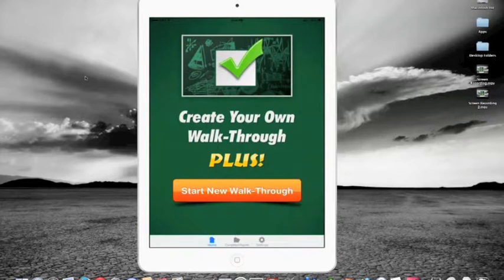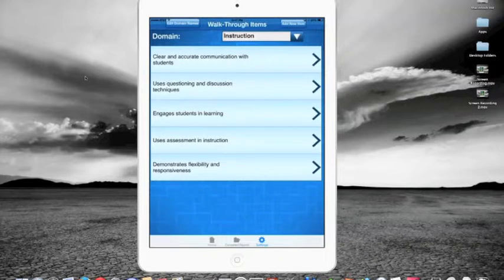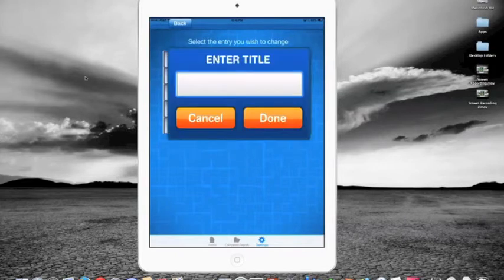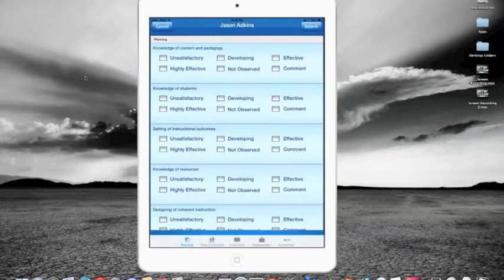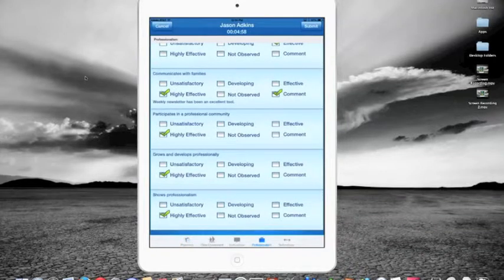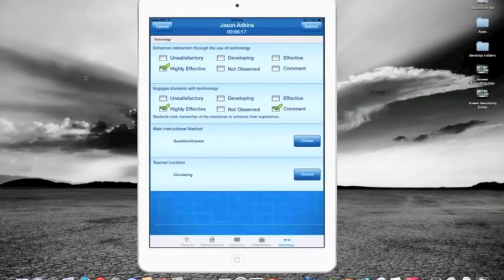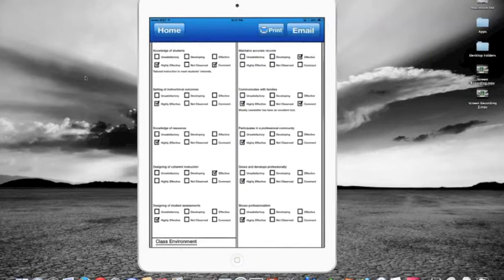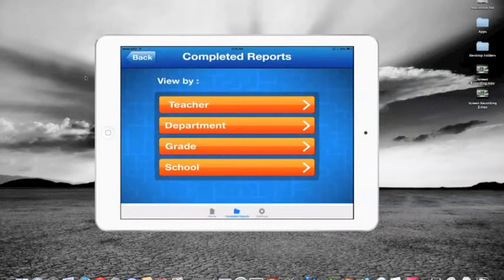Create Your Own Walk-Through Plus!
Quick. Clean. Intuitive. Customizable -- even the Domains and Checkbox Labels!
Designed by educators - for educators.
No matter which evaluation tool your school or district may be using, you'll be able to customize Create Your Own Walk-Through Plus! to observe, document, and send immediate feedback to all of your teachers.

After designing the successful Classroom Walk-Through and Create Your Own Walk-Through apps, we found that school principals, superintendents, supervisors, teacher leaders, and all of those who observe, evaluate and collaborate with classroom teachers wanted even more. They wanted the ability to customize the entire walk-through from the ground up, including the ability to customize the checkbox labels.

Create Your Own Walk-Through Plus! gives you the opportunity to design your walk-through to meet your exact specifications. Beyond the standard Yes, No, and Not Observed checkbox labels, Create Your Own Walk-Through Plus! gives you five (5) default checkbox labels (plus the Comment checkbox) -- Ineffective, Developing, Effective, Highly Effective, and Not Observed. These five checkbox labels are also fully customizable for you to edit to meet your needs, whatever evaluation framework you may be using.

Quick - The check boxes for each item allow you to focus on what's going on in the classroom while you work with the app.

Clean - The crisp, polished display and functions make this ideal for any education professional.

Intuitive - The interface of this app will perform exactly as you would expect. Some examples of this are:
- Tap in the Comment box underneath a walk-through item - you will be prompted to write a comment for that specific item.
- Tap Submit, and you will be prompted to send yourself and the teacher the completed walk-through form. You will also have the option to Print the form directly from your device.
- Tap Completed Reports - you will be able to easily access a tallied report for a specific teacher, department, grade, or school for any requested period of time.

Customizable - Perhaps the most important piece of this app, the user can fully customize the walk-through items. The wording of each item, the order, categories or domains, even the checkbox labels can all be customized to fit your needs.

This universal iOS app has been developed for use on the iPhone, iPad, iPad Mini, and iPod.